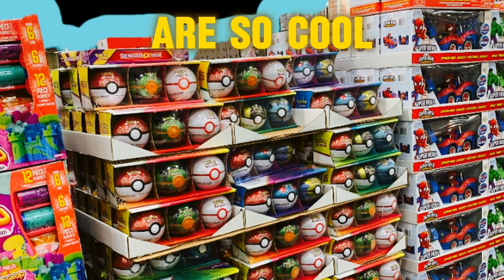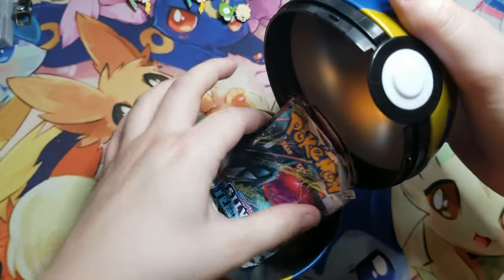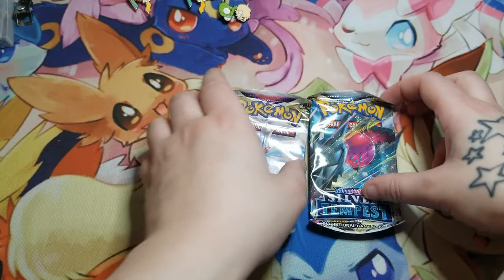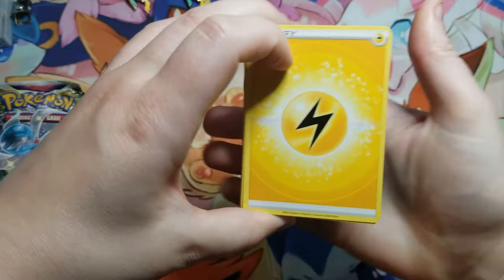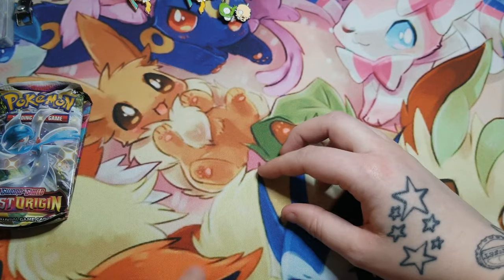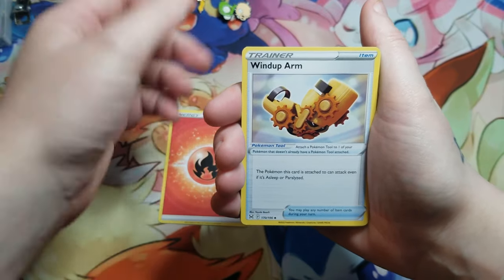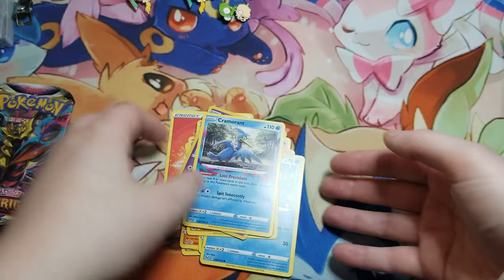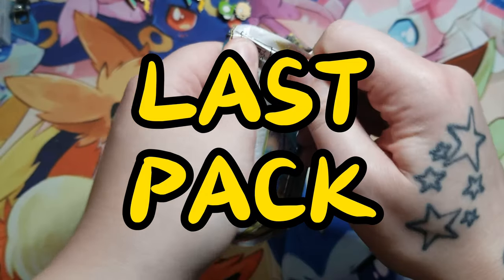What's In THE BALL?A?👀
If opening Pokemon cards was an ANIME, I think it would look something like this. Especially that LAST PACK. This is just me having fun doing something I enjoy doing which is opening up Pokemon cards and collecting. It can look very boring so I try to spice it up with silly videos, pictures and edits. I HOPE YOU ALL ENJOY!